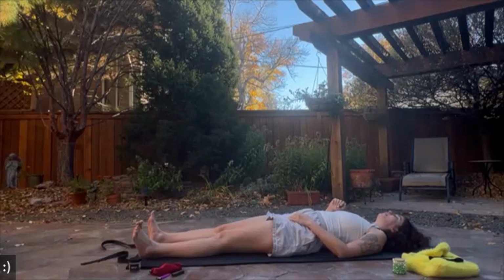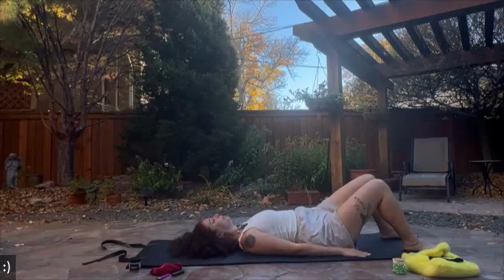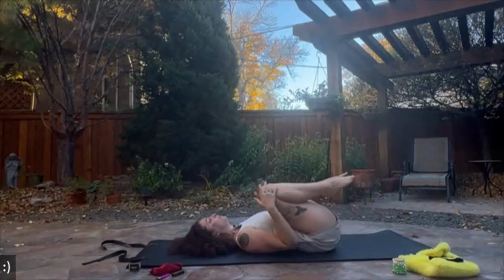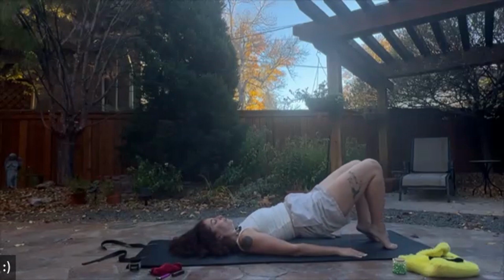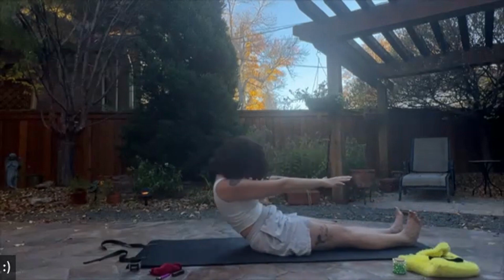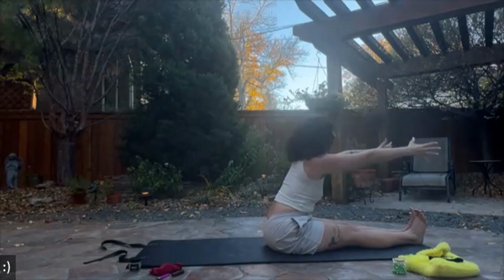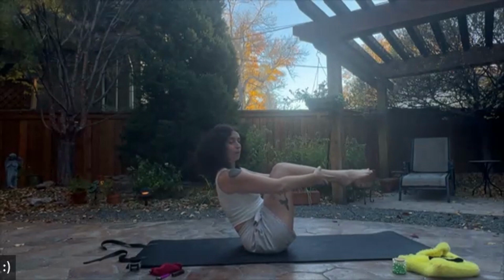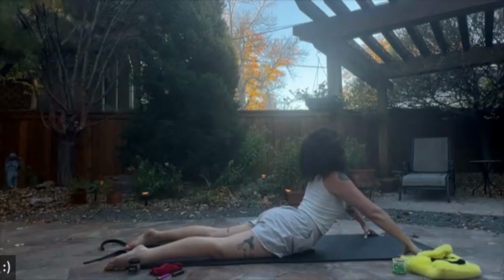pilates flow - 30 min power core - 420 friendly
get your weed and your mat for a pilates flow! this is heavy on the power core. good luck lol

MONTHLY SUBSCRIPTION  [sliding scale]
1 class per week $20-40 per month
2 classes per week $40-80 per month
3 classes per week $60-120 per month

FOAM ROLL/ING JOINTS  Monday 7-7:30pm est roll joints while rolling out. or roll the joint beforehand- kinda hard to do both at the same time. really good for recovery, tightness, knots. foam roller highly recommended

PILATES FLOW/ER Wednesday 6-7pm est more of a pilates flow. but tbh depends on what im feeling that day. usually core, always some stretching. padded mat is recommended.

WAKE N BAKE Saturday 10-11am est wake your ass up, get baked, and release the stressors from the week. lots of flow. lots of stretching. v slow. a lot of breathwork